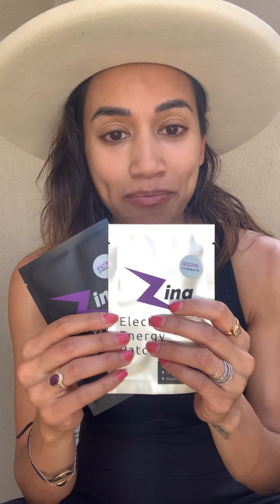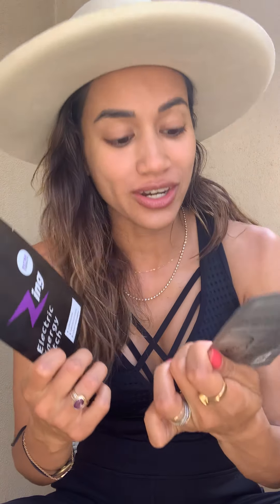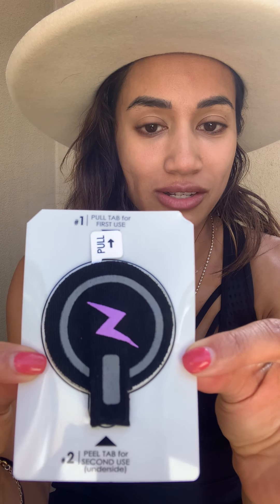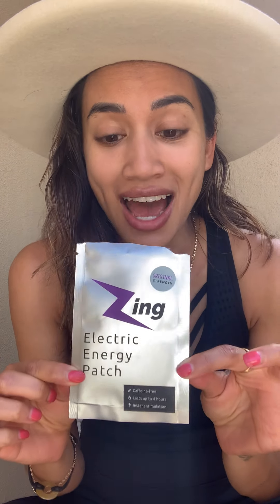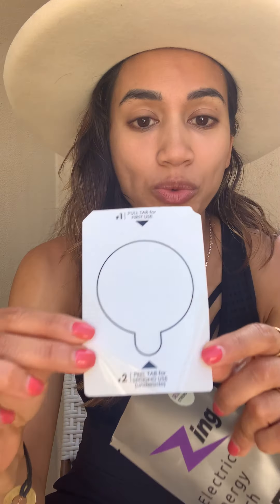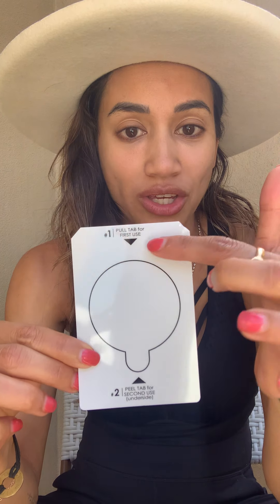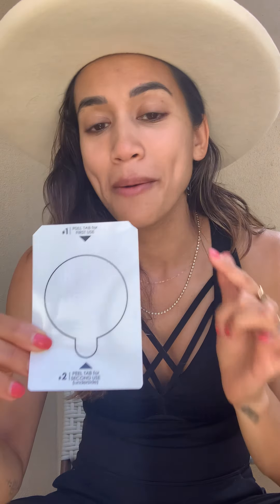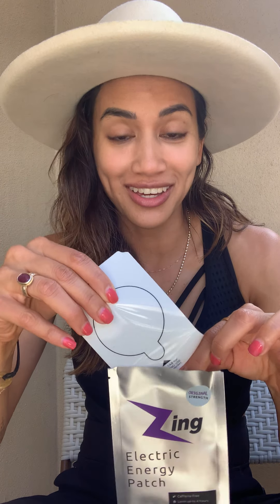Mental & physical fatigue biohacking from a mama of a toddler. Zing electric energy patch.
Hacking my wellbeing as a mama of a toddler! As you know I'm super-super all about optimizing my wellbeing and overall focus and concentration and energy levels and I'm a huge proponent of anything and everything biohacking. When I find something and I totaly love I would share with you guys. Something that I've recently discovered Zing Energy. It is electric energy patch and a very first of their kind. What it does - it delivers neurostimulation to awaken your sympathetic nervous system without any chemicals, without any caffeine. It delivers a Zing literally a "Zing" on the contact with your skin. It goes for about 5 minutes and the energy boost lasts up to 4 hours. As you know I'm a mama of a toddler and I need to utilize every awaken moment that I have and I'm super excited that it doesn't have any crash it doesn't have nasty chemicals in my body. I feel like I'm definitely more in flow.